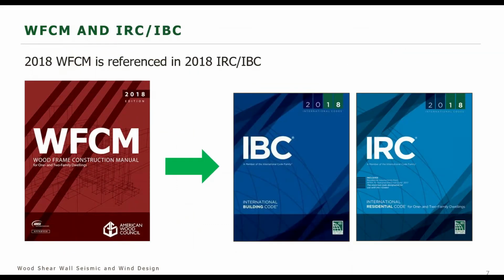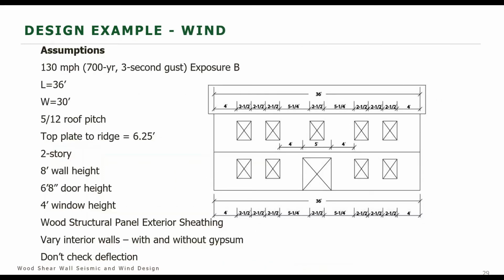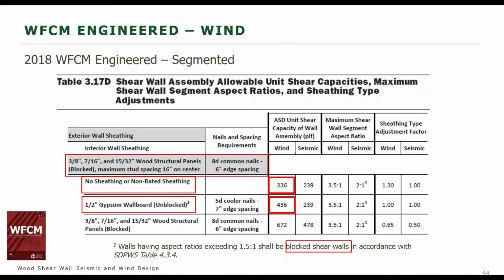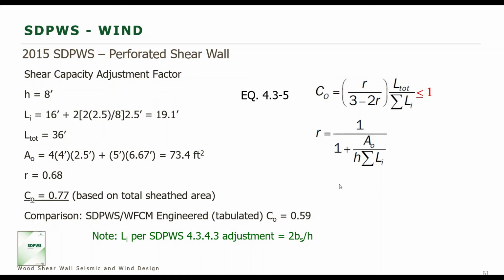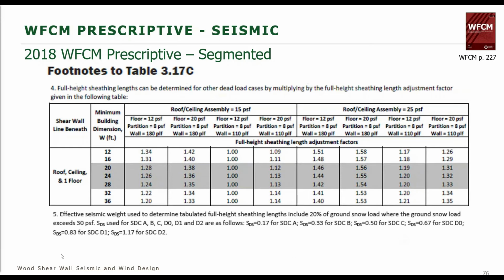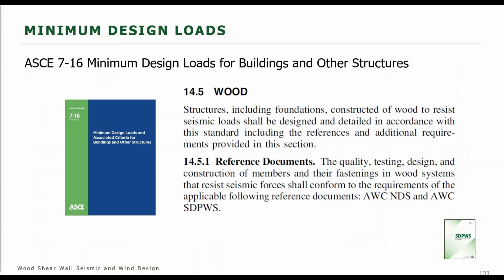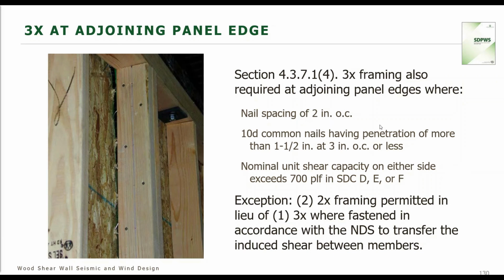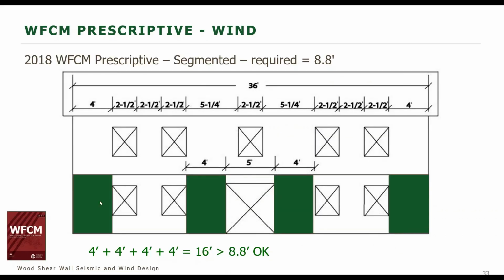Wood Shear Wall Seismic and Wind Design Example per 2018 WFCM and 2015 SDPWS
Two AWC standards utilized throughout the nation for a code compliant design of wood shear walls are 2018 Wood Frame Construction Manual (WFCM) for One- and Two-Family Dwellings and 2015 Special Design Provisions for Wind and Seismic (SDPWS). The WFCM has recently been updated and contains both a prescriptive and engineering design approach. Although the prescriptive design will tend to provide more conservative results than the more efficient engineered design, designers may arrive more readily at a solution. This seminar includes examples of seismic and wind shear wall designs for segmented and perforated shear walls, utilizing the WFCM and the SDPWS along with a comparison of the results.

This video is not available for continuing education credit.